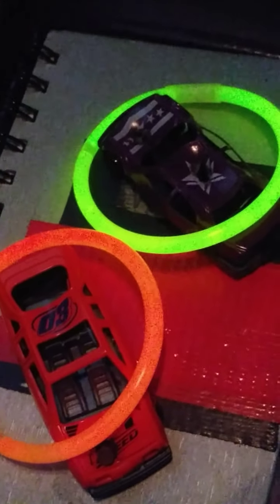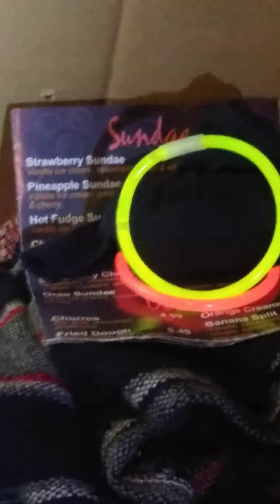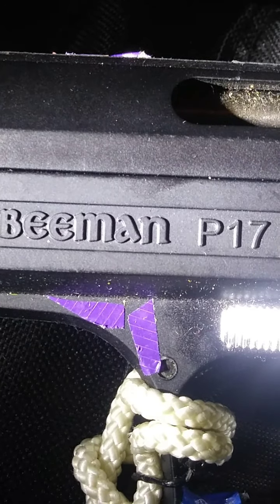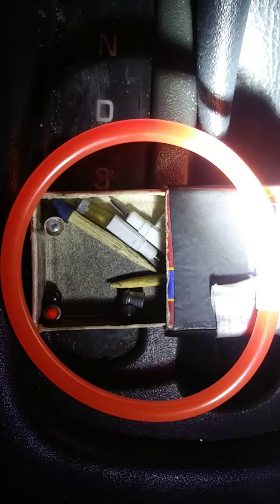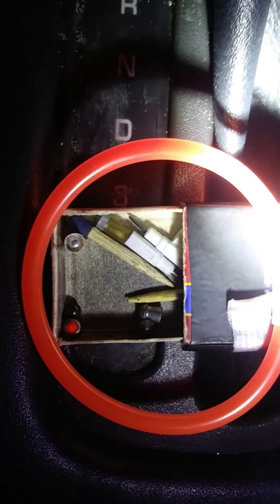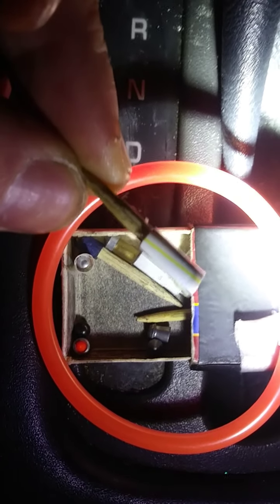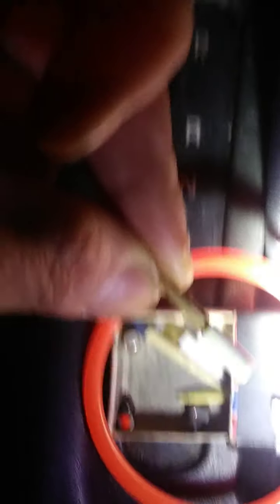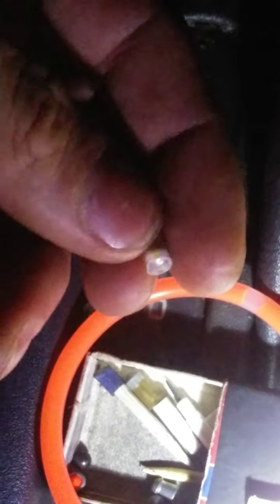BEEMAN-P17 pellet clip build. ('7-shot mag.')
👍👍👍 Two Quick shot videos in one, Starting w/the (7) round BEEMAN magazine build, & on to A nonlethal, no metal pellet alternative double tap.  Always follow safety rules when usin any type of gun.
Enjoy & remember to keep

GOD 1st